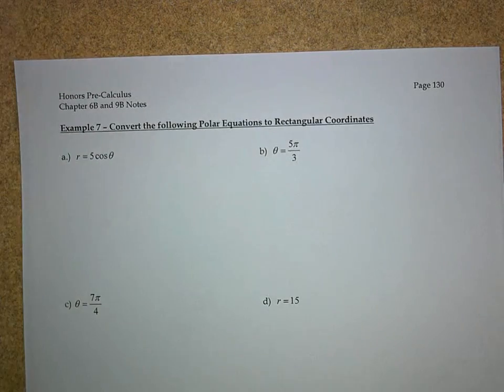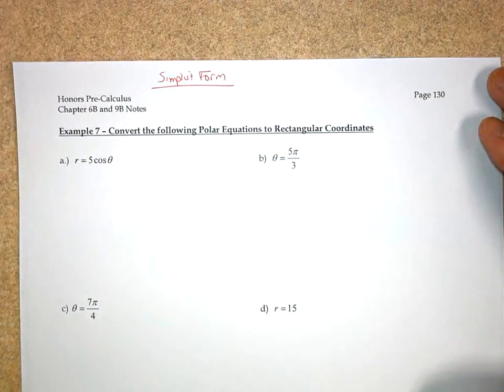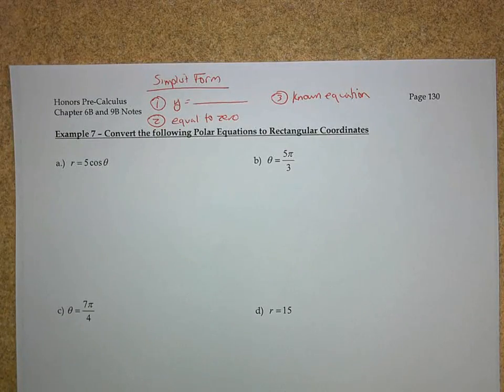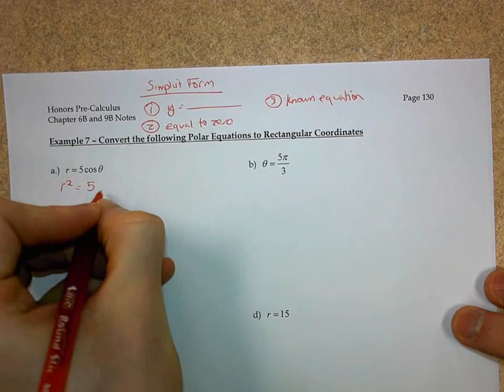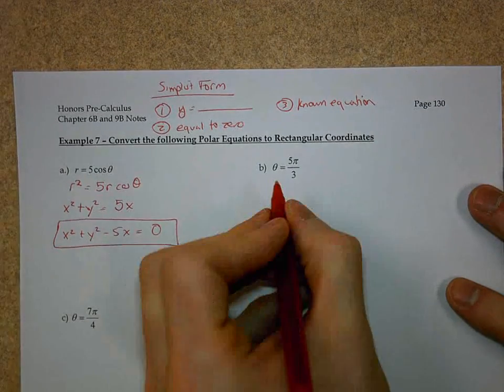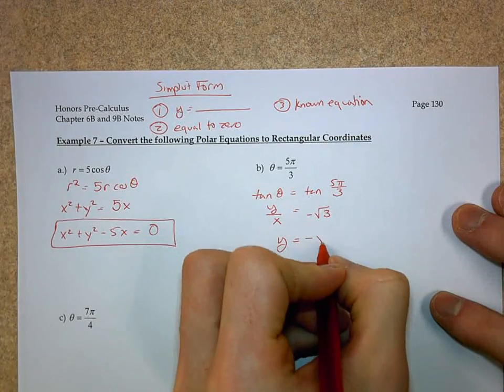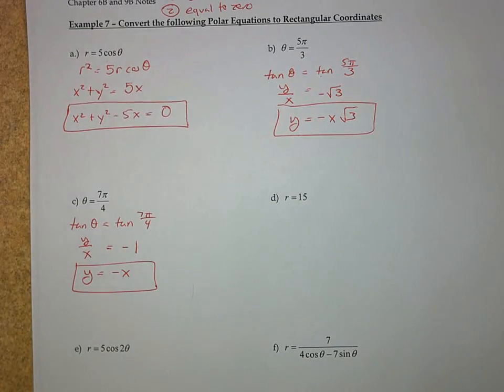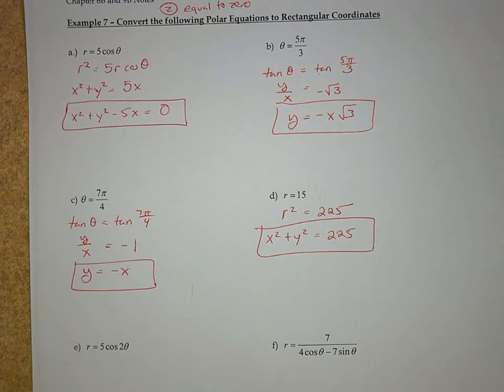Advanced Pre-Calculus Section 9.6 (Notes Page 130 - Part )